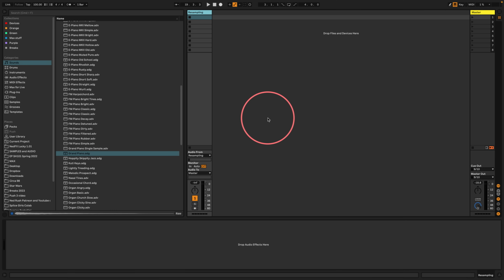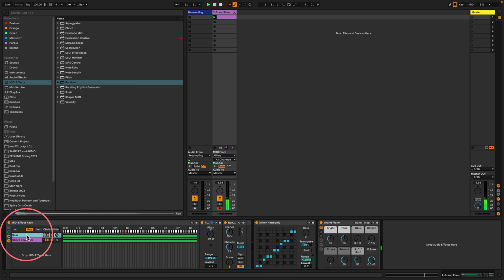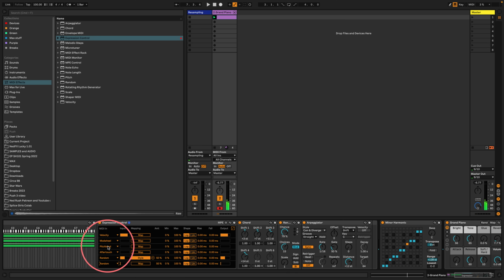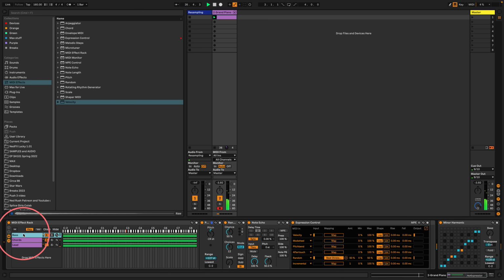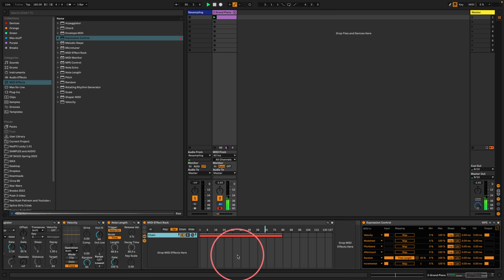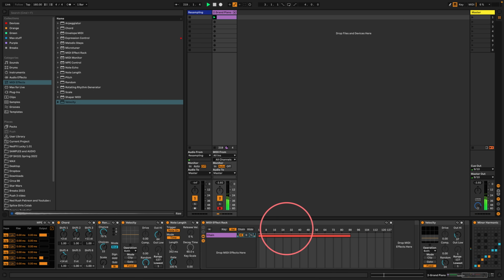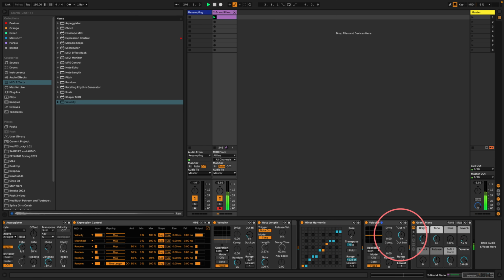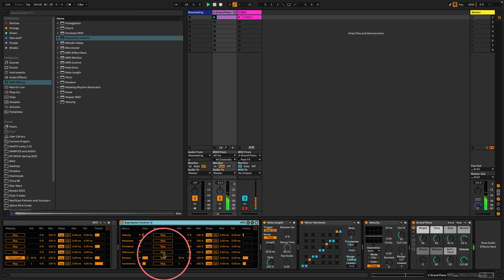Ableton Live Tutorial - Generative Classical Music = Ned Rush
In this Ableton Live Tutorial we are going to generate some classical music with a load of midi effects and a grand piano.